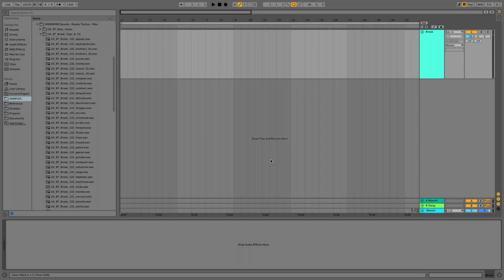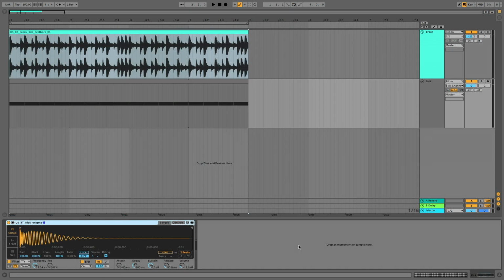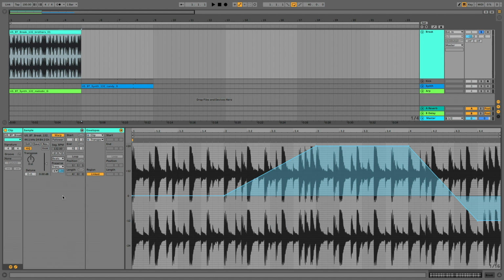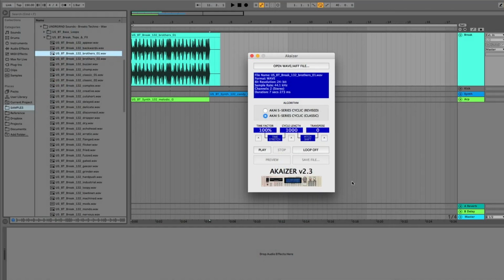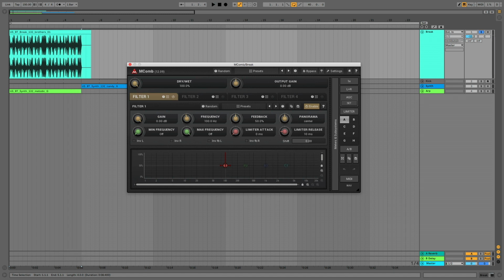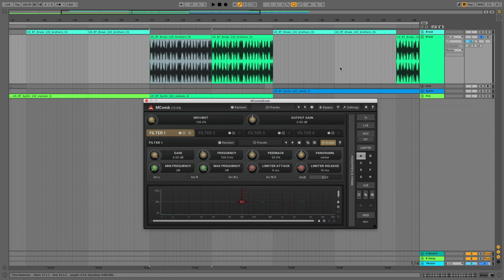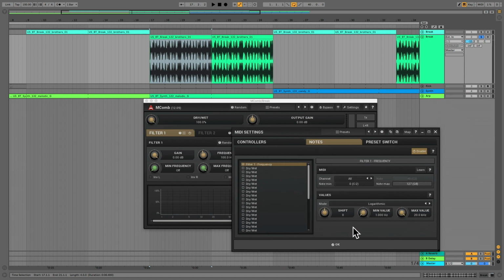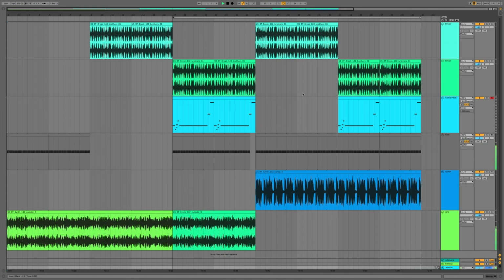How To Make Breakbeat Techno Edits With Breaks Techno Tutorial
Combining the trance-inducing stomp of 4x4 kick drums with the gritty grooves of sampled breakbeats has been a techno trope since the early days of hardcore rave, and processed, pitched breaks were an important element of the early sounds of drum ‘n’ bass. In recent years breakbeats have come back into vogue thanks to the likes of Paul Woolford’s Special Request project, so let’s take the opportunity to twist up some beats for ourselves with Undrgrnd Sounds Breaks Techno.

Begin by setting your project tempo to a whopping 150BPM, then bring in a break with an authentic old skool flavour such as US_BT_Break_132_brothers_01. You’ll want a kick that sits well with this break in the mix, so bring in US_BT_Kick_enigma and tune it down to -5 semitones which will have its tuning sounding tight with the break. [1]

Add US_BT_Synth_132_melodic_G and US_BT_Synth_132_candy_G to the project to get some musical elements in there. These samples are pretty rhythmic and staccato, so use Live’s Beats mode to timestretch them, which maintains their transients more effectively than other modes. [2]

There are tons of ways to apply a pitched, metallic quality to breakbeats. If you like to work quickly you can pitch-shift them in your DAW or a software sampler. [3] For a more authentic approach you can pitchshift it with the Eventide H3000 Factory plugin [4], or use the free stand-alone Akaizer application which emulates the granular timestretching algorithm of Akai’s early hardware samplers. [5]

To get the most control over the effect in real time we suggest using MeldaProduction’s MComb from their free MFreeFX bundle. MComb is a comb filter, an effect that imparts a strong, tunable pitched characteristic on the audio that’s run through it. You can tune the filter with the Frequency knob, and the first few octaves from 20Hz up give us that sound that’s similar to the Akai sampler pitchshifting effects prevalent in early 90s hardcore. You can make the effect more intense by turning up the Feedback knob, and automating can give you some interesting dynamic effects. [6]

For a more involved effect, you can ‘play’ the effect like an instrument. To do this create a copy of the breakbeat track and delete the parameter automation, then on the new track bring up the effect’s MIDI window, select the Notes tab, Enable it, and change the affected parameter from Dry / Wet To Filter 1 - Frequency. Set the Min value to 20Hz and the max value to 20kHz and the frequency range across the keyboard will fit with standard tuning. [7]

To ‘play’ the break create a new MIDI track and route it to the effect’s MIDI input. [8] Program in a MIDI pattern that complements the musical elements in the track, or you could just copy what we’ve used here. [9]

You can create a straightforward arrangement by cycling through the two breakbeat versions, first with US_BT_Synth_132_melodic_G and then with US_BT_Synth_132_candy_G. [10] For the final touch use a mastering plugin like iZotope Ozone Maximizer on the master track to make everything loud AF. [11]